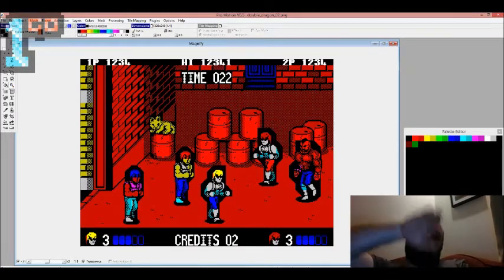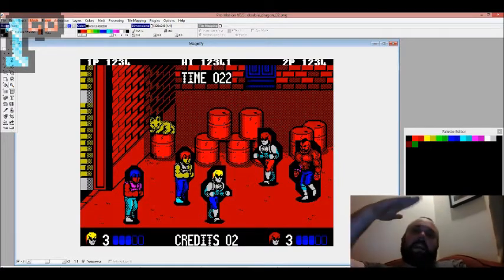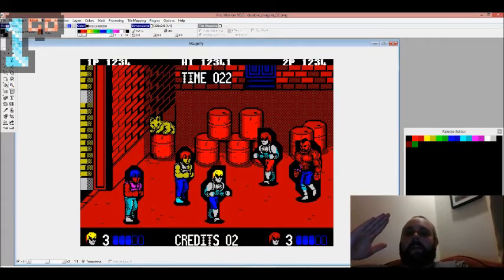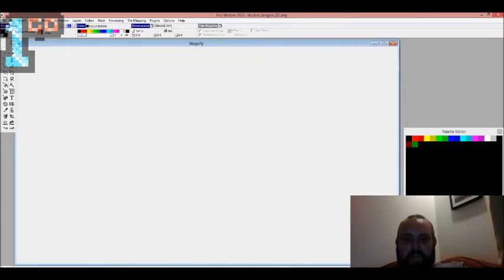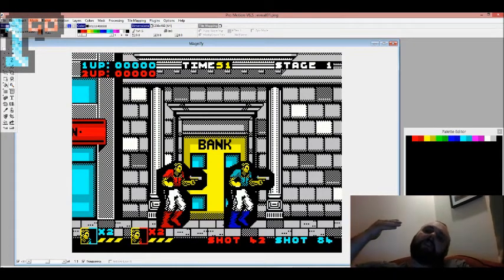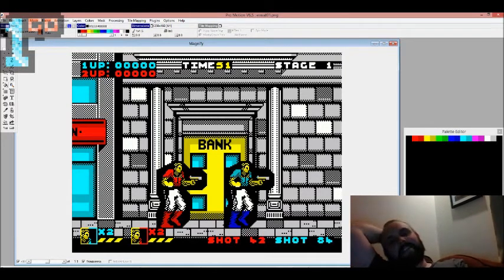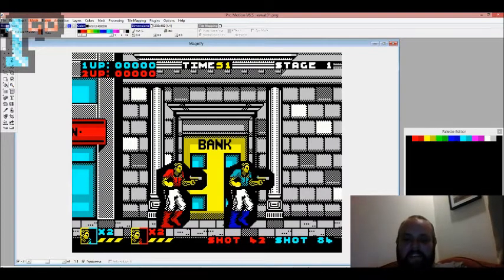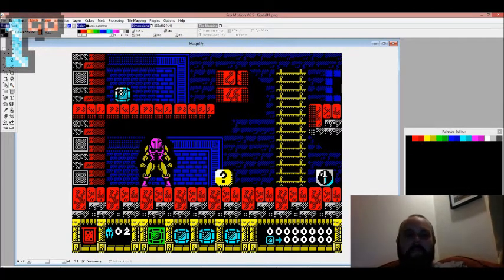A Bit of My Speccy Art!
A few years ago I spent my evenings chilling out with my laptop wondering what some of my favourite games might have looked like if they'd let me to them on the Speccy.

I always loved pushing that limited little machine's capabilities and attempting full colour... or as close as I could get.

Well, I've been going on about these bits of art occasionally on my other videos, so I thought it was about time I put my pixels where my mouth is. Here's what I could find.